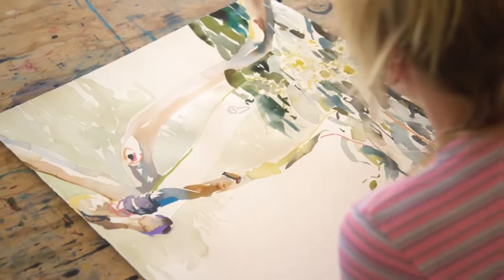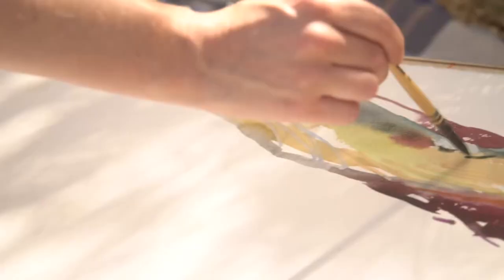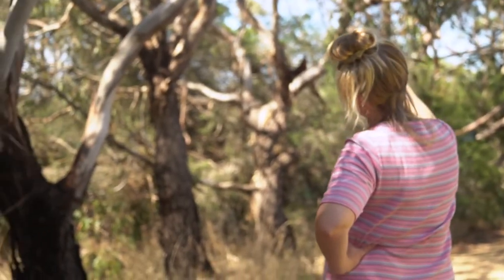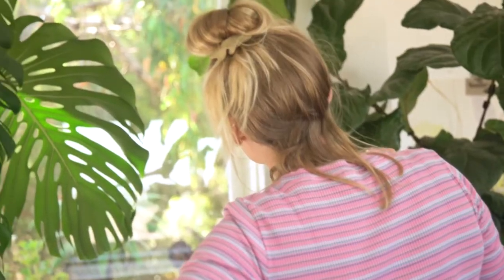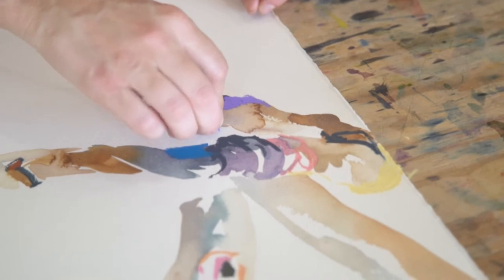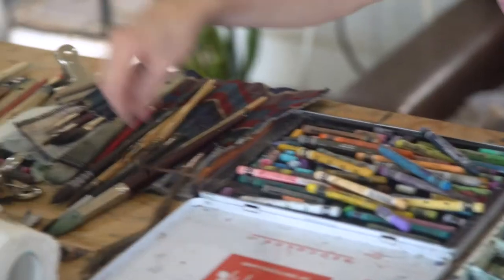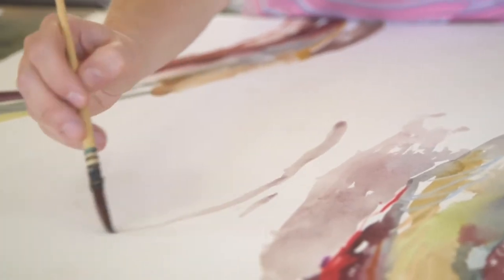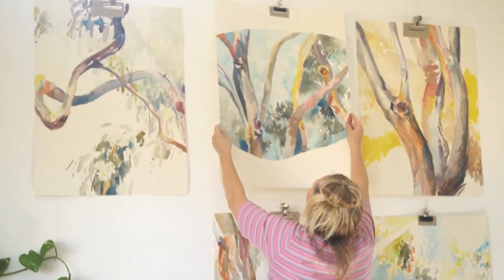'Quietude' by Natalie Martin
A little insight into my latest body of work titled 'Quietude', inspired by the serenity of the Australian bush.